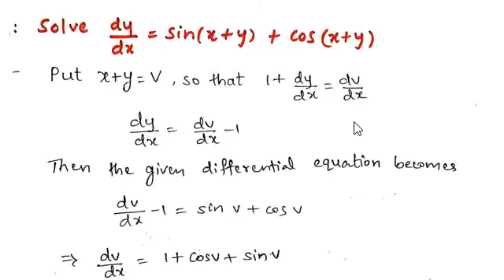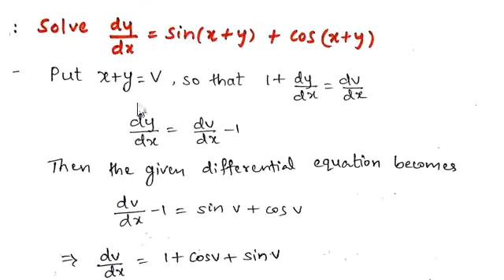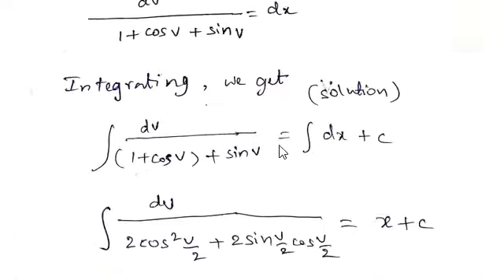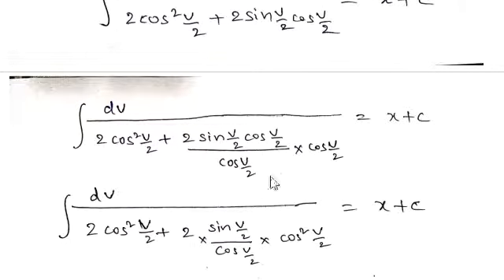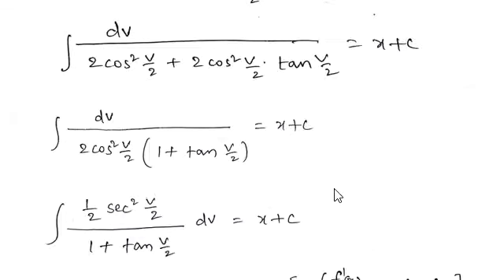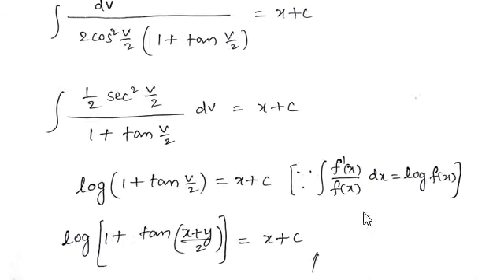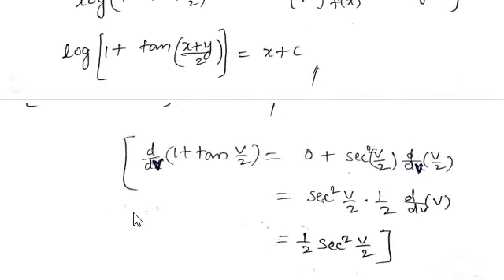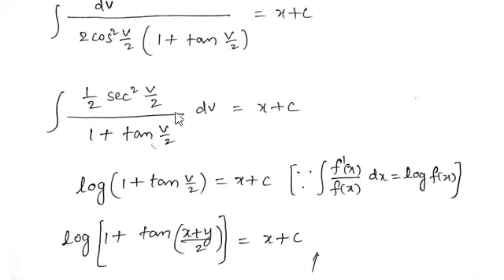Problem on differential equations